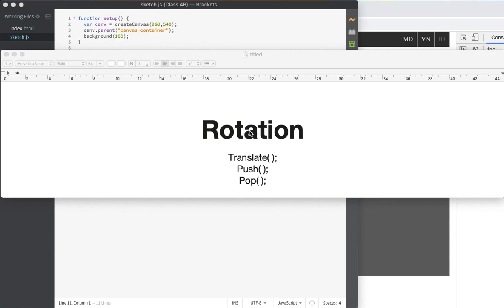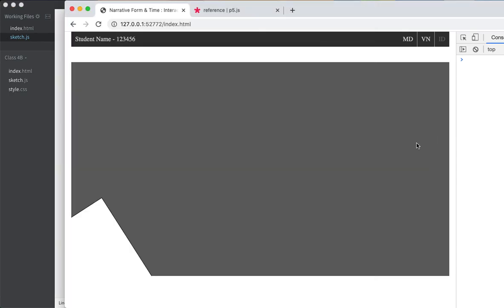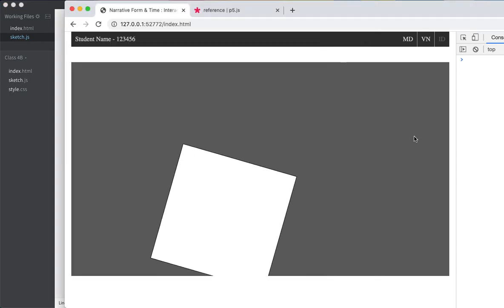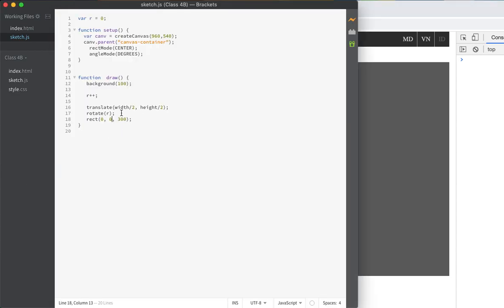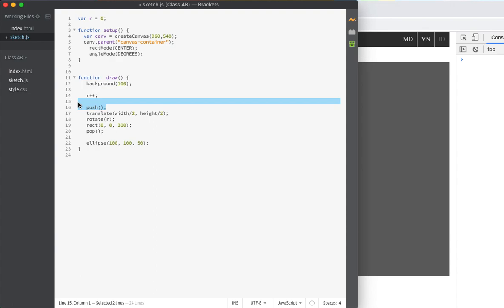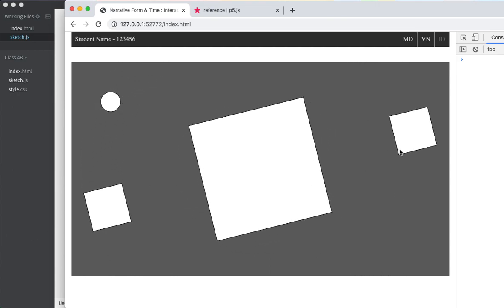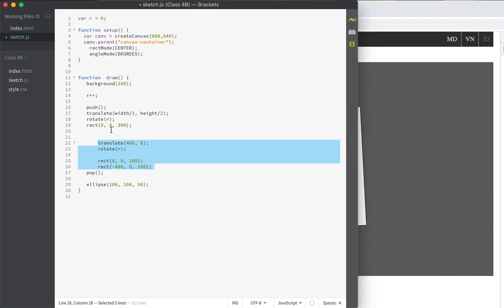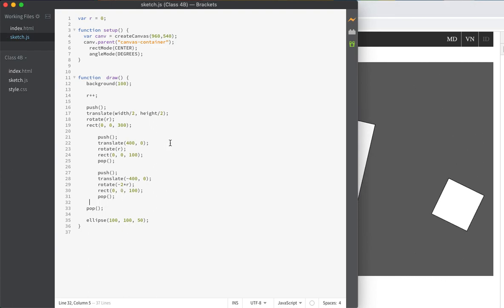Class 4B– Rotation